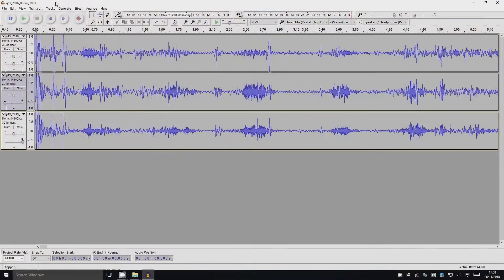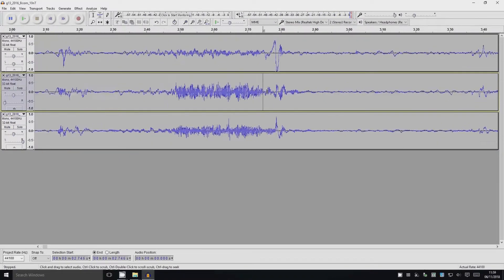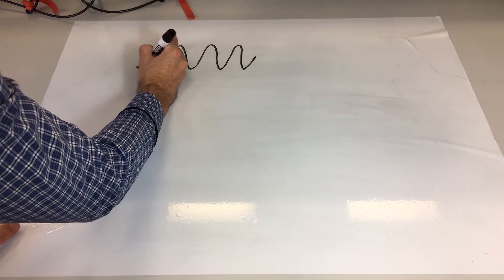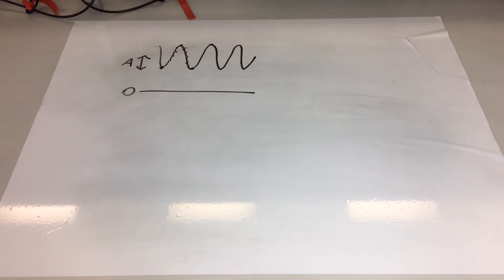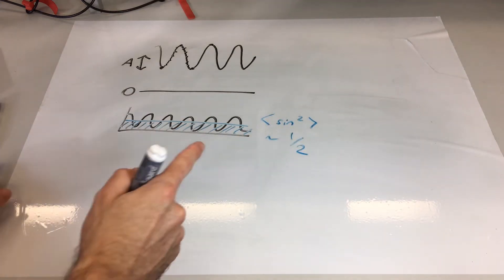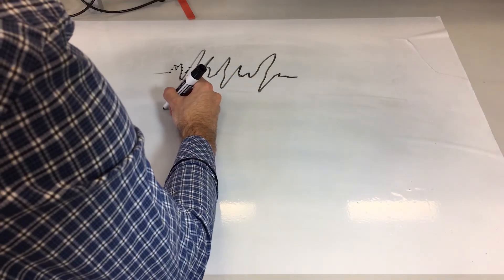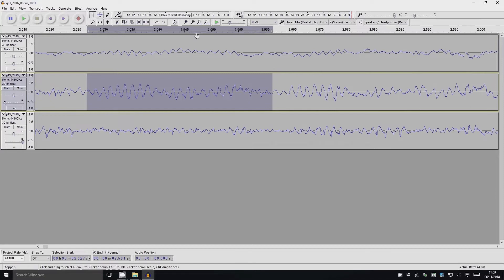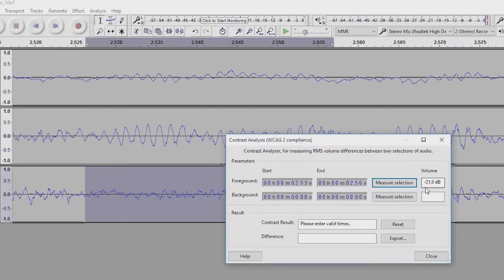How To Measure RMS in Audacity | MUSICS How To Guides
The MUSICS project, or Magnetospheric Undulations Sonified Incorporating Citizen Scientists, is an exploratory independent research project designed for high school students to listen to the real sounds of Earth's space environment. Whether you're a school student or a member of the public, you can access everything you need to get started

This video looks at how to measure the Root Mean Squared in Audacity and what this actually is.